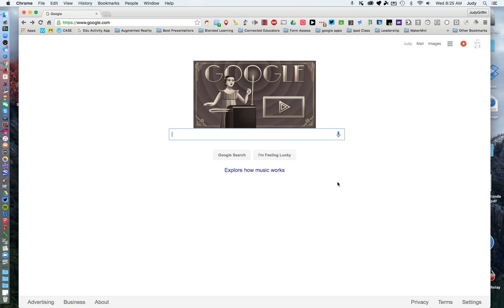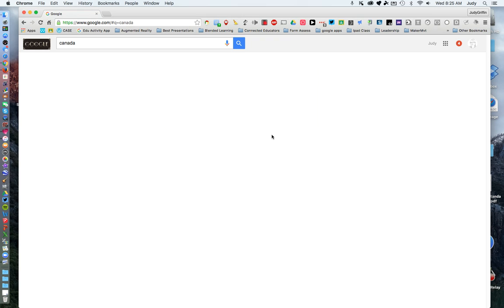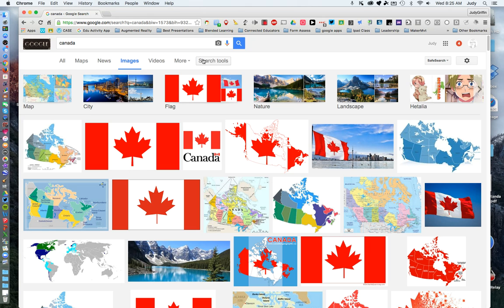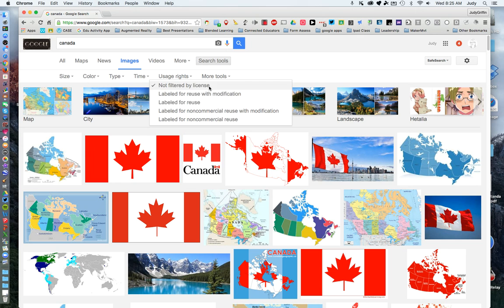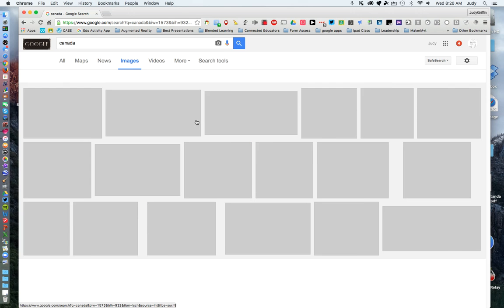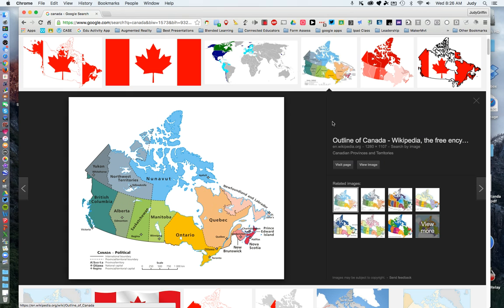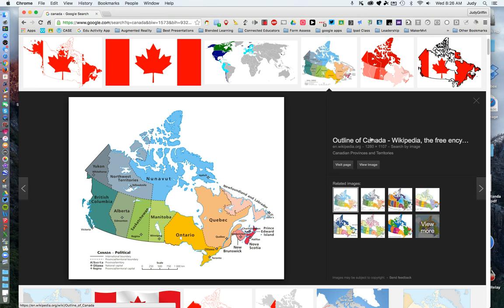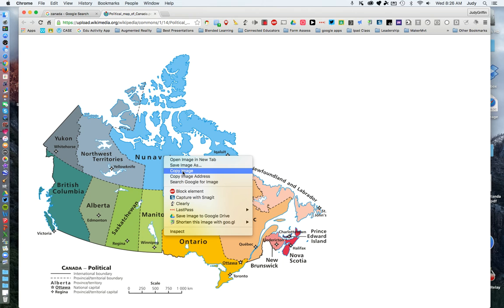Copyright Free Images from Google Search